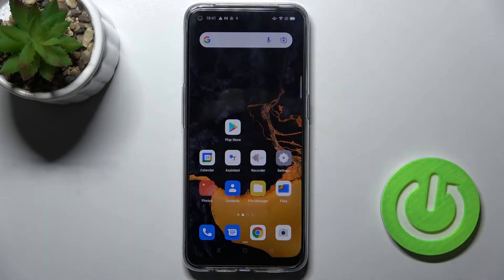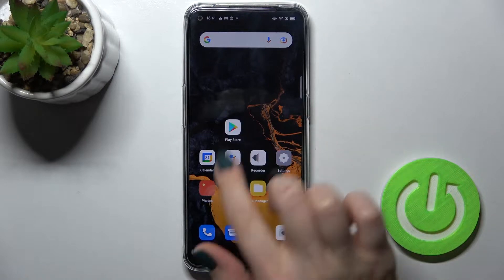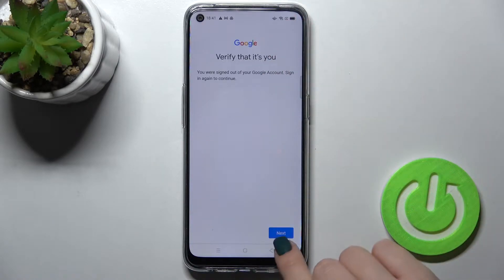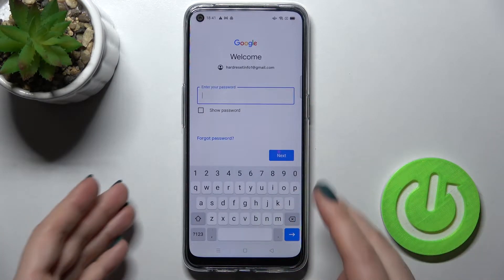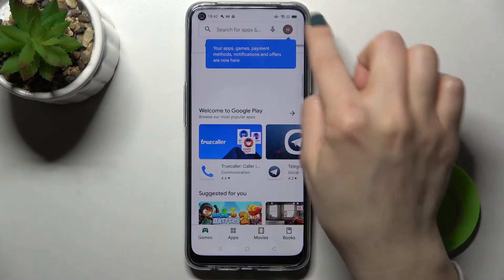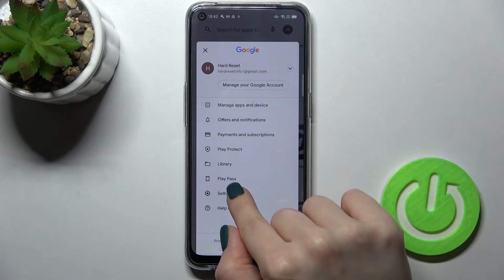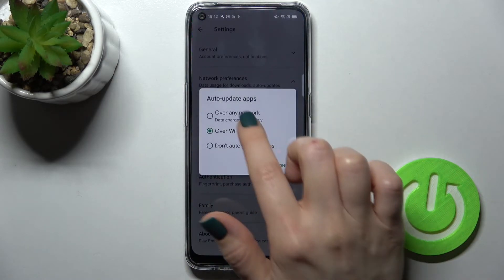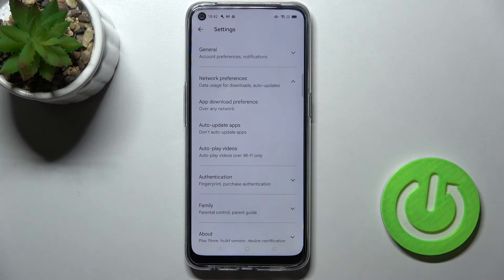OPPO A53s and Google Play Store Settings – Turn Off Auto Updates Apps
Check out our guide for the best way to disable the Google Play Store feature, which gives all your downloaded apps permission to update themselves. This way, you can control updates and version upgrades for all the apps you prefer. You'll manage this with ease!

How to Stop Auto Update App in Play Store? How to Stop App Auto Update on OPPO A53s? How to Deactivate Auto Update App Option on OPPO A53s? How to Manage Play Store Settings on OPPO A53s? How to Control Apps Updates on OPPO A53s? How to Update App on OPPO A53s by myself?